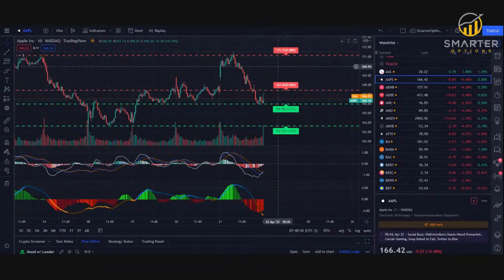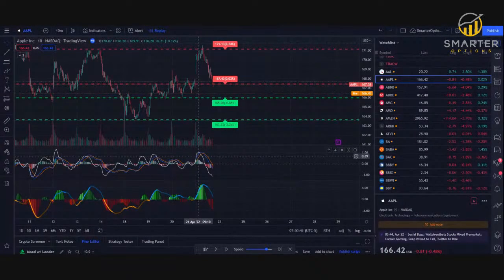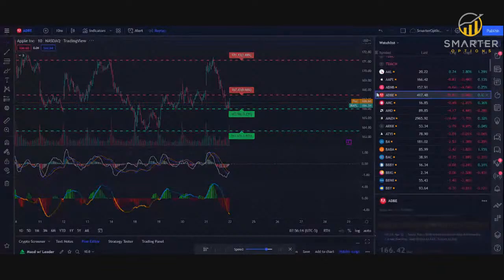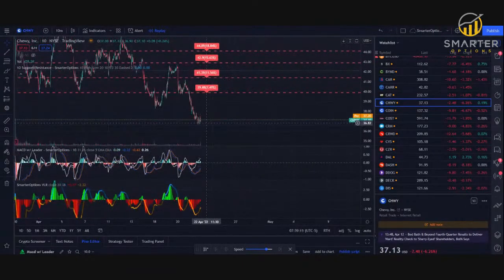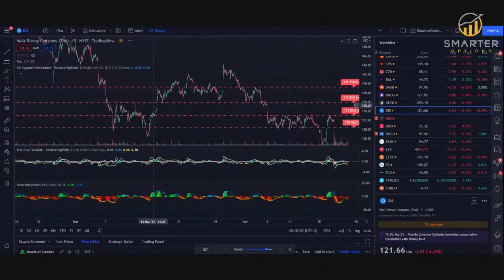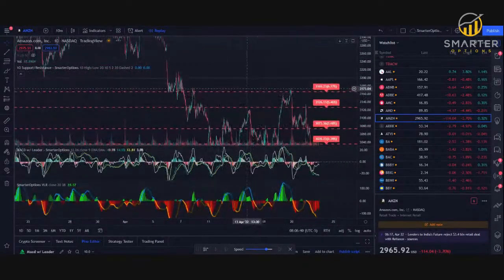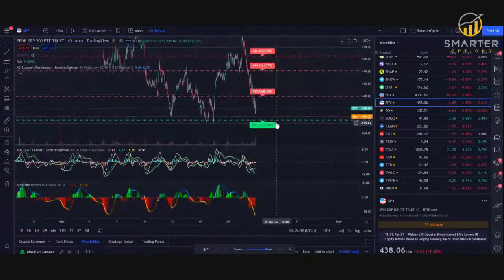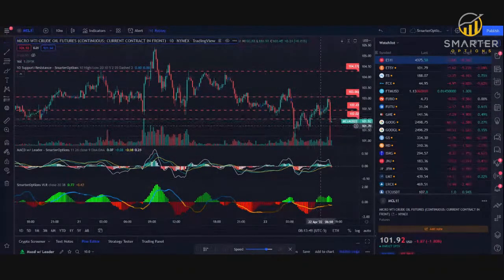Smarter Options - TradingView Setup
We are here to help make you a Smarter Trader

**This is intellectual Property of
 Smarter Options LLC